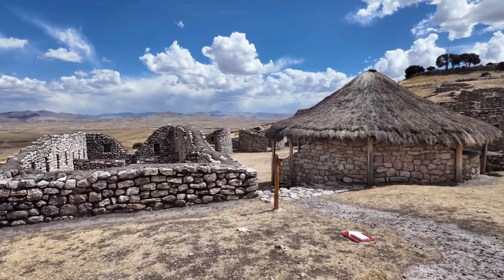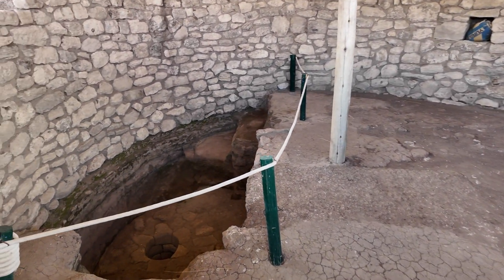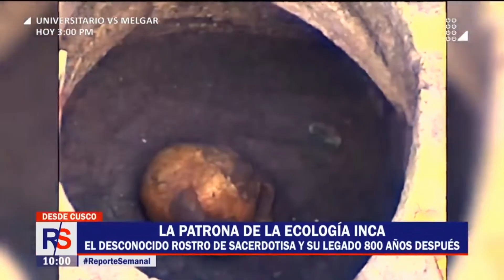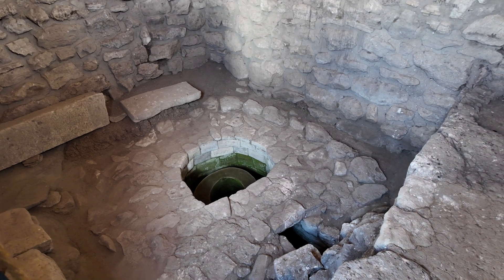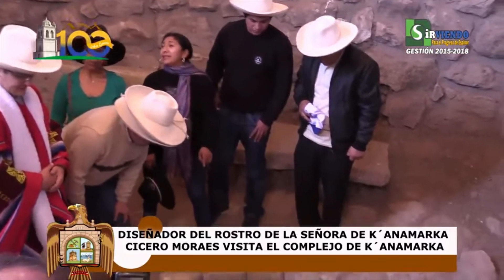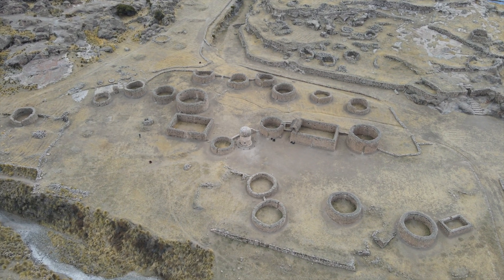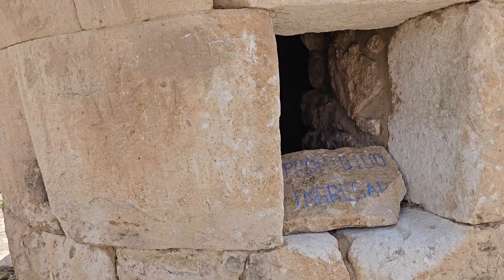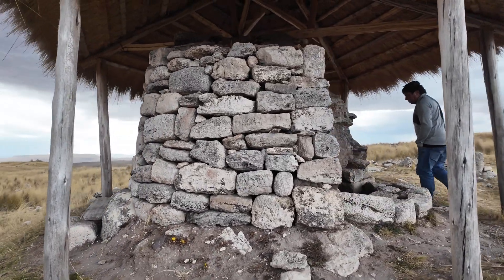Ancient Tomb or Ancient Technology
These are ancient Chullpa towers located in Peru, South America. The Inca and other civilizations have documented to have buried their dead in mountain sides or tombs. These towers stand out from the rest of the stone structures in the area and have signs that they may have been ancient smelters or blast furnaces. Were these ancient smelters or blast furnaces repurposed into tombs?

What do you think these were during the ancient past?